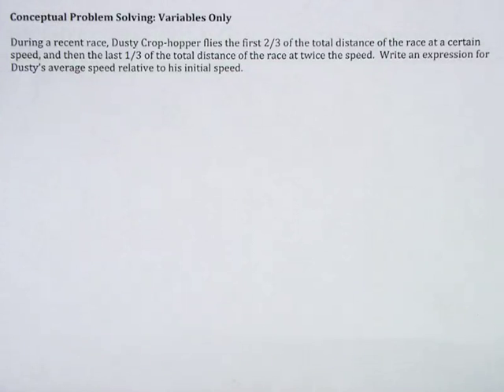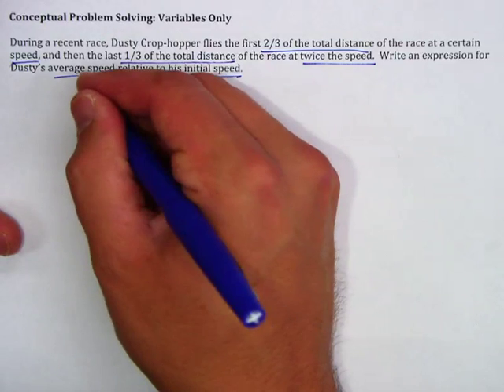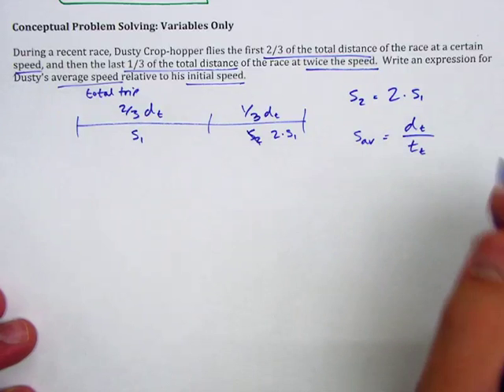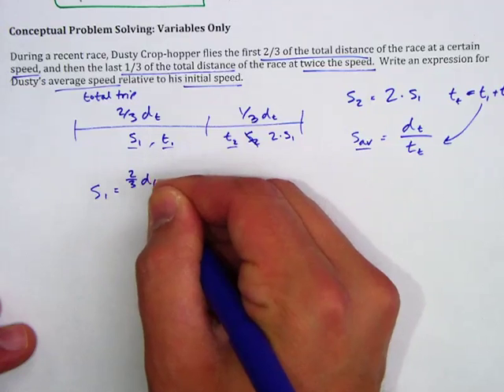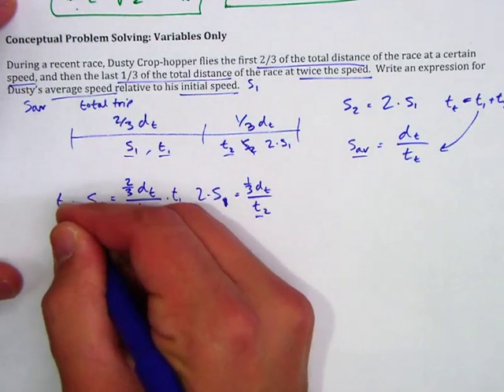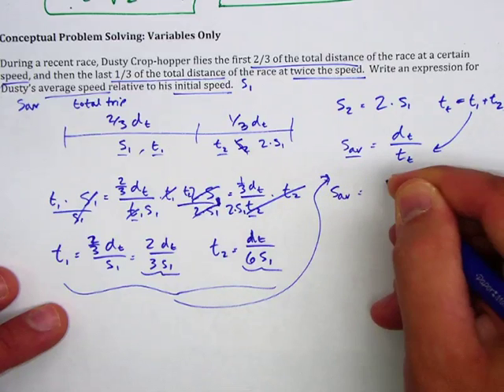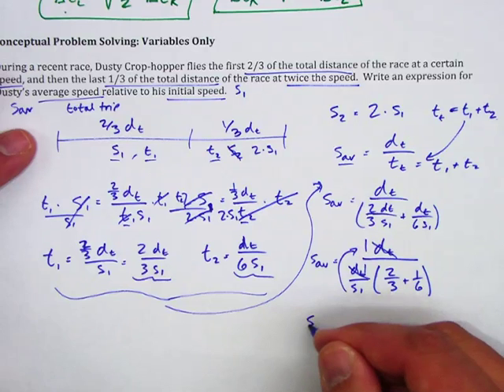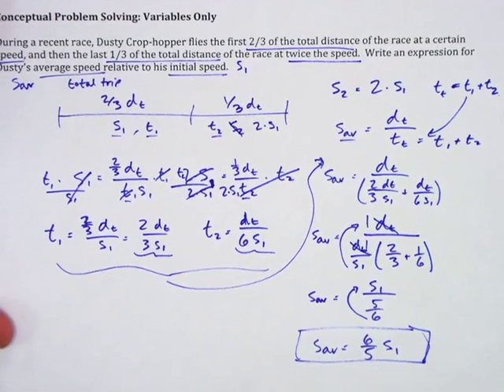1DK Conceptual - Dusty Crophopper